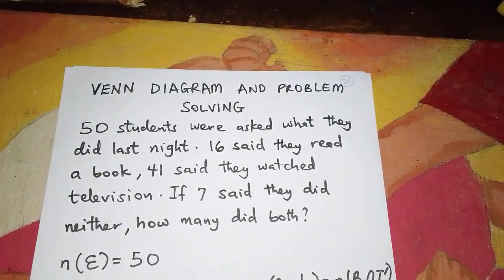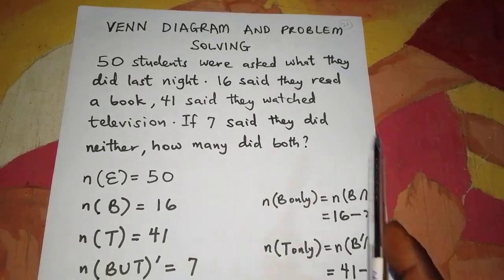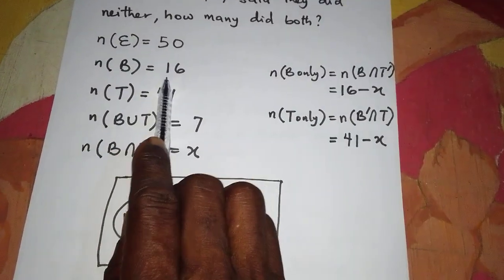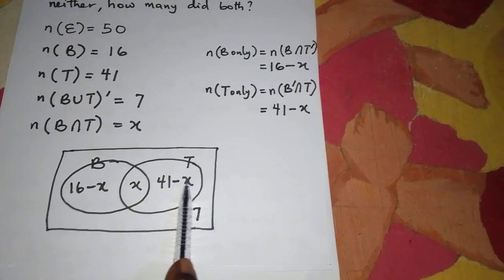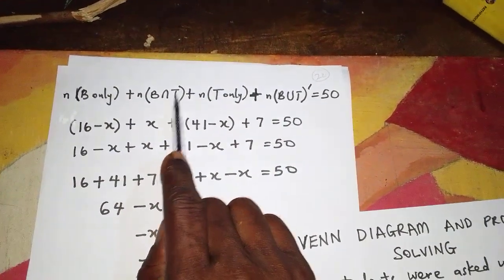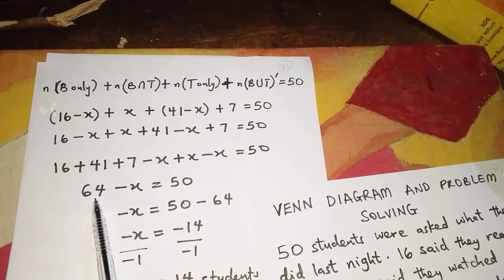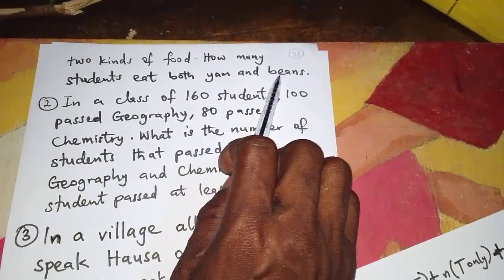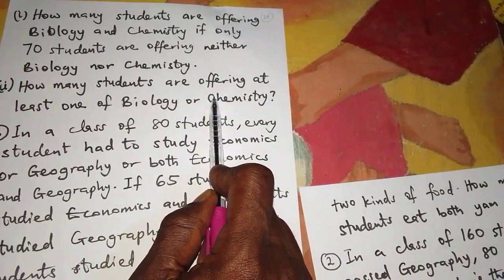Sets 5: Mathematics ss1 first term